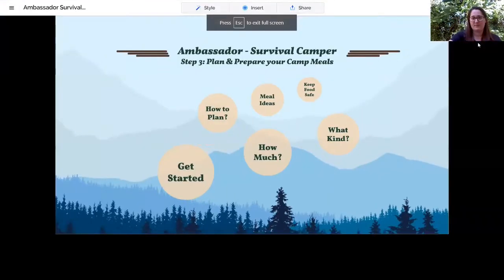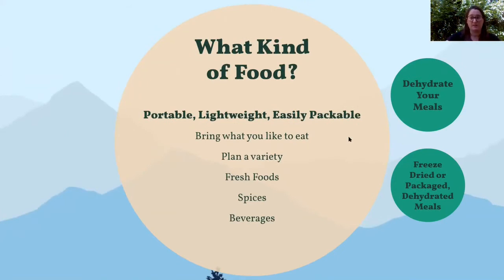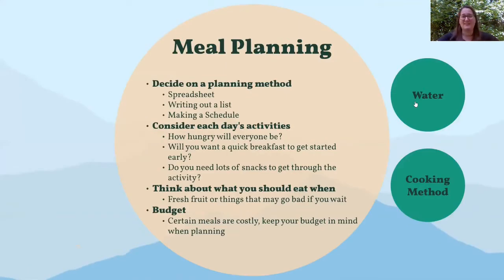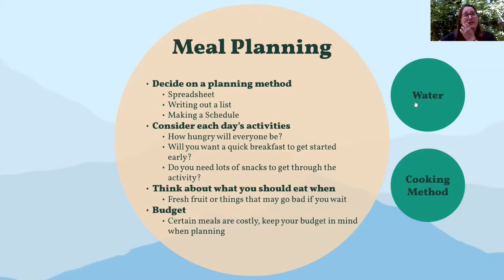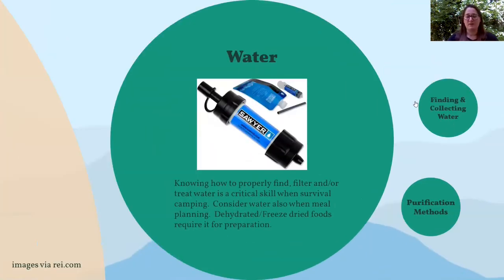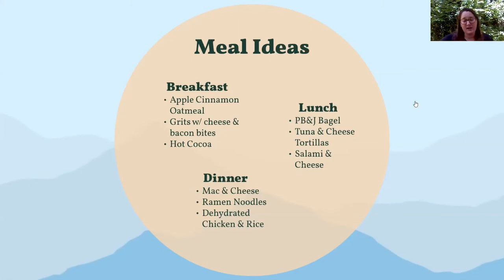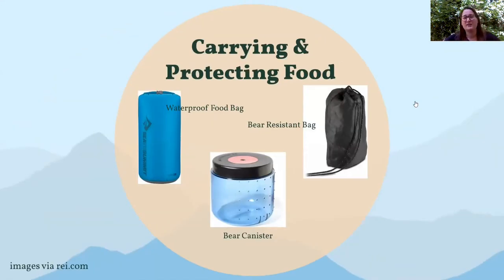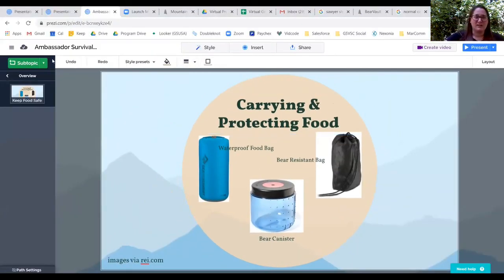Ambassador Survival Camper Badge: Step 3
This week we're talking all about food for your survival camping trip. Discuss planning your meals, packing, different methods of cooking, and how to keep your food safe while you're in a backcountry setting.

Materials: No equipment needed to participate, but a pen/paper to help you plan your survival camping trip is recommended!